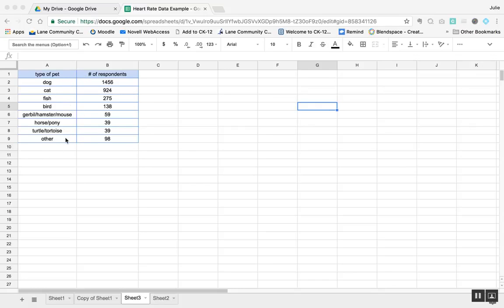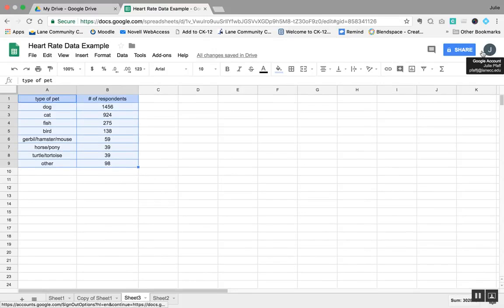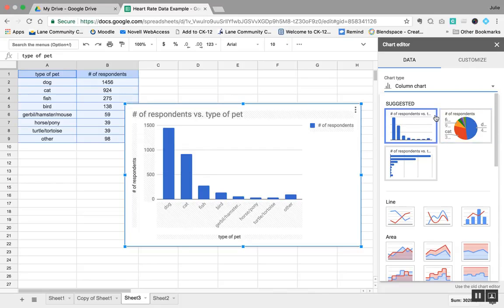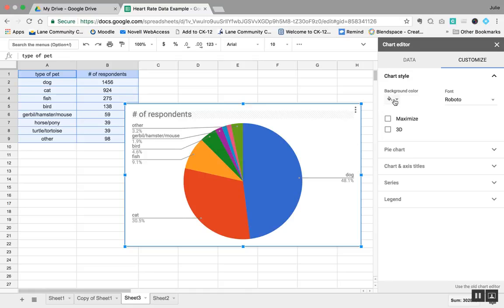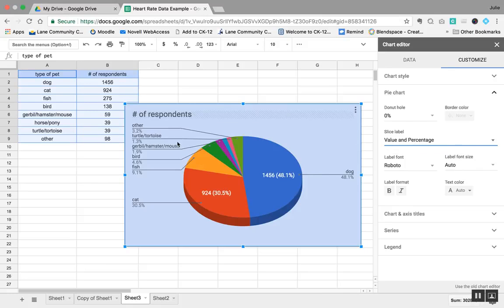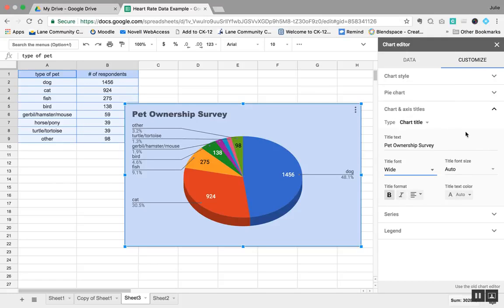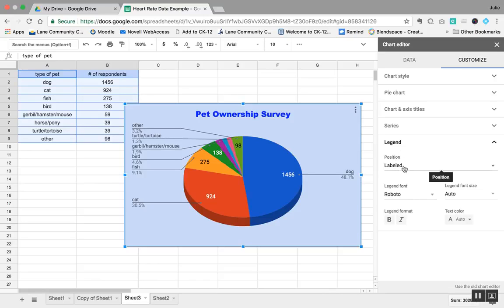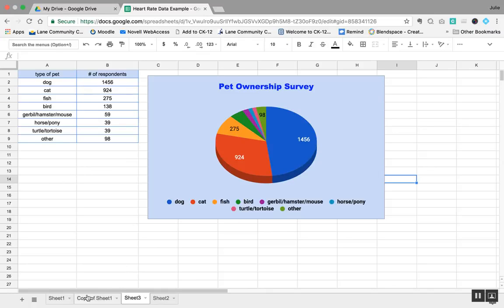Google Sheets Activity 2